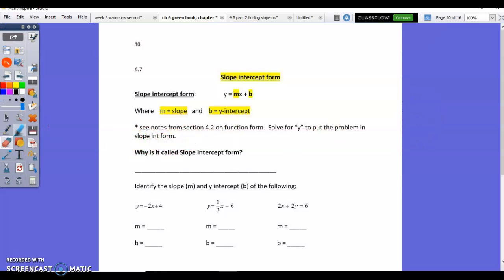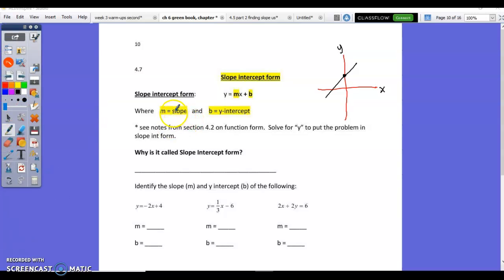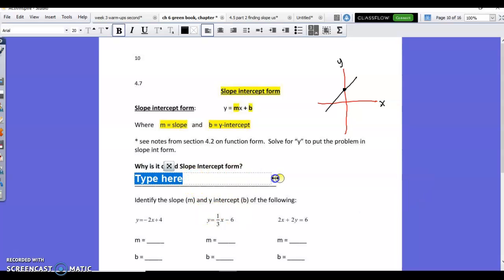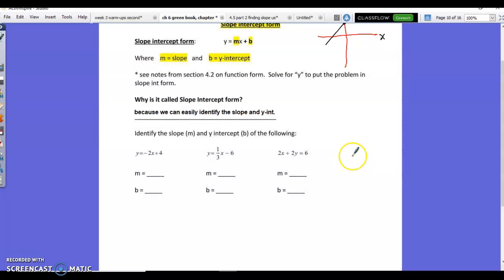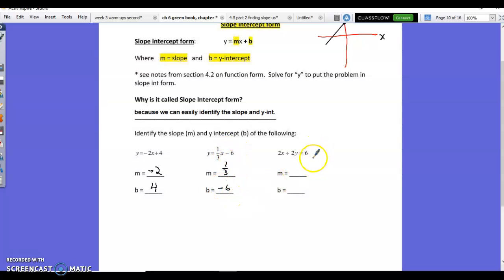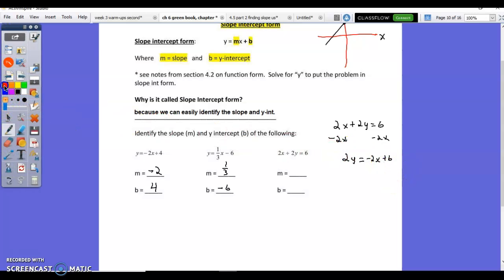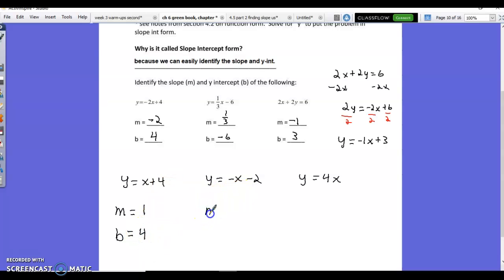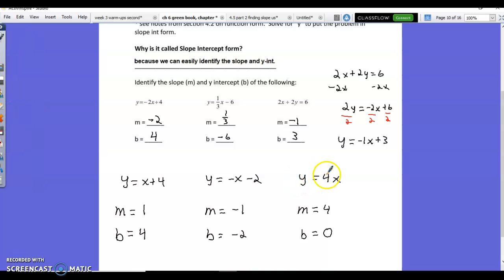4.7 part 1, identifying the slope and Y int in y=mx+b form